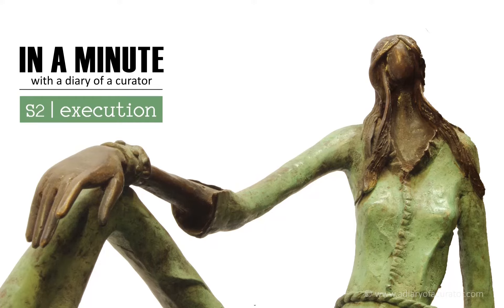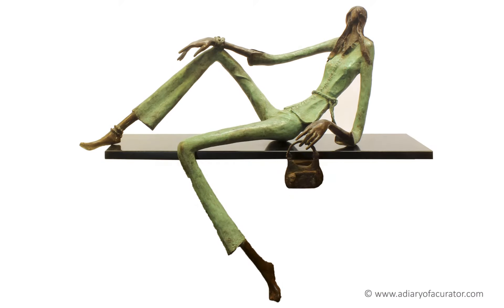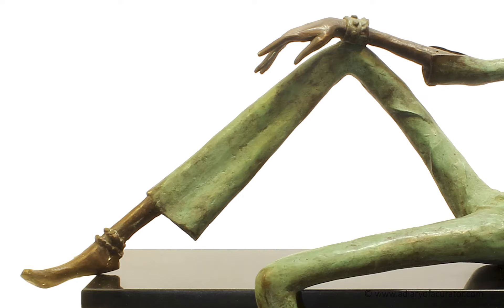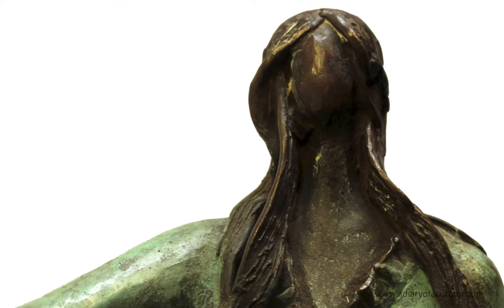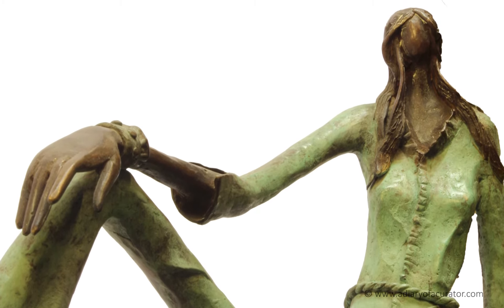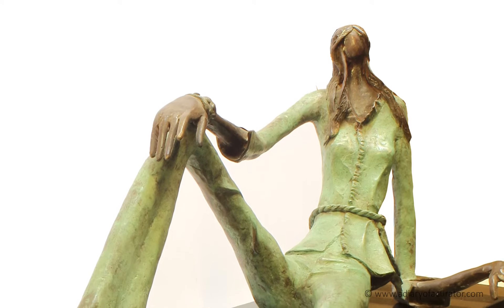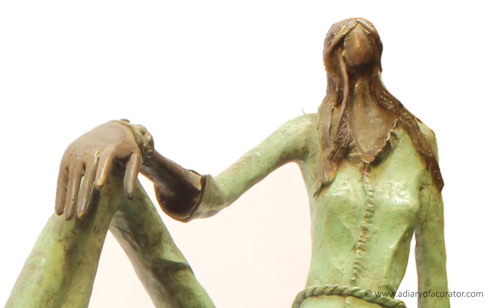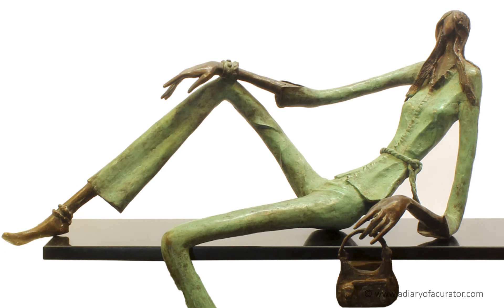Shanta Samant | EP 8 S2 | Master's Of Execution | In A Minute With A Diary Of A Curator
What is Shanta Samant, the creator of this sculpture capable of? The anatomy of the figure is not real, the shapes are exaggerated and there is hardly any expression on the face you can see still you 'connect' with this sculpture. That is what a champion sculptor is for me. Her execution of the subject is amazing.

Sculptures like this are more of a pet. The more they stay around you the more they become part of your life. I am in love with this lady as it represents style, confidence, and class. The ‘attitude’ in her style and pose can seduce many men out there.

In a minute with a dairy of a curator, I Chaitya Dhanvi Shah share with you what I find exciting in an artwork. The objective of this show is to introduce people on how to appreciate, read and enjoy art. I wish more and more people to join in, engage and discuss art that in a way it will not only enrich their lives and mind but also help build a strong world fortheartecosystem.

I hope you will enjoy it as much as I do in decoding them for you every Wednesday and Saturday on my youtube channel @adiaryofacurator. You can listen to this podcast on Spotify, Jio Saavn, Google and Apple podcast. Please share your thoughts and suggestions on Instagram and Facebook.

Video Editing: Preet Nagarsheth
Audio Editing: Nishi Chaitya Shah
Digital : Drashya kuruwa

Let us know your comment and suggestion on the content! Also, you can write to us on what subject you would want me to make a video.